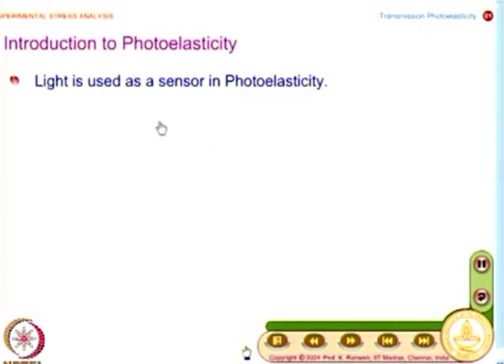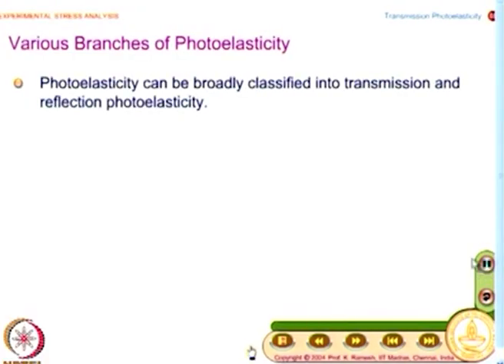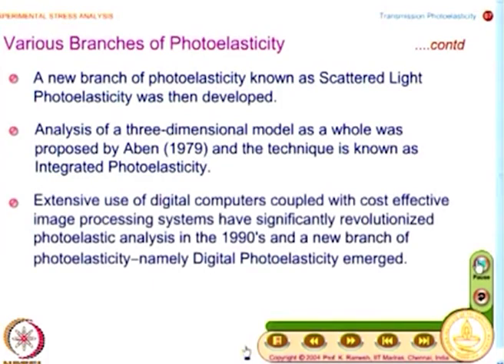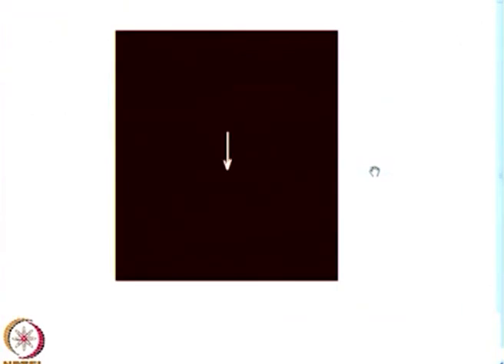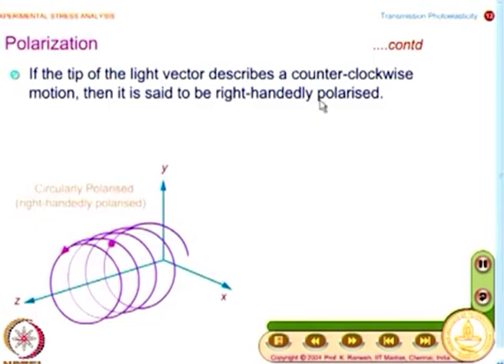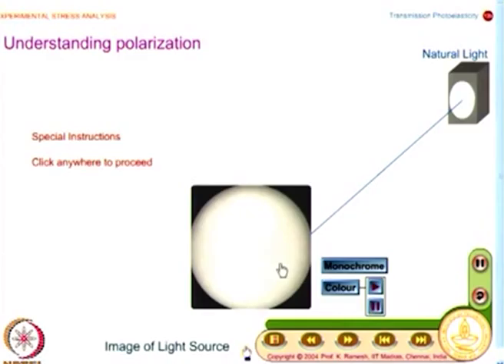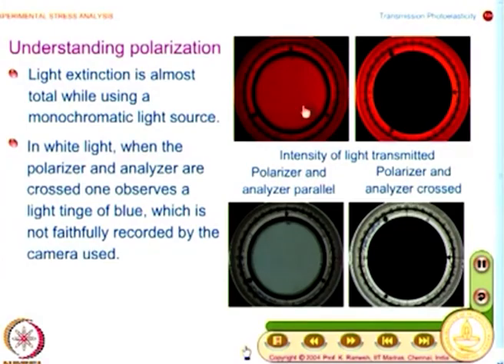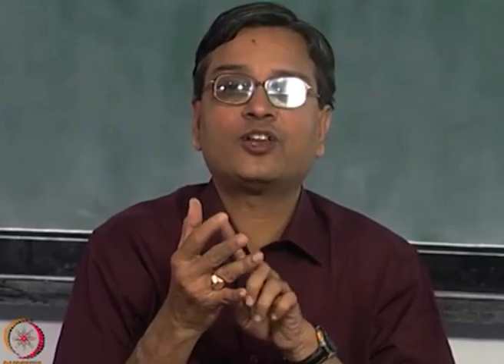Lec11: Introduction to Transmission Photoelasticity